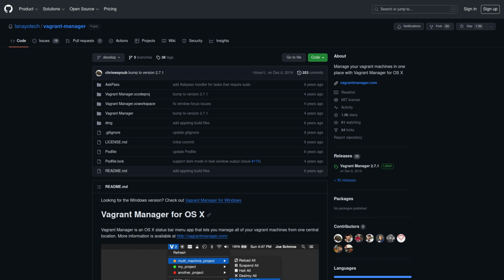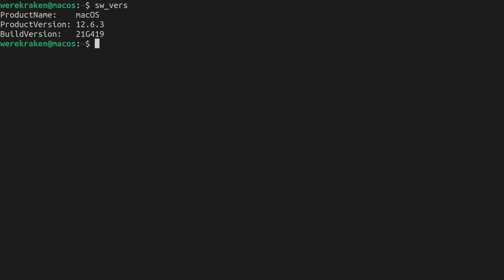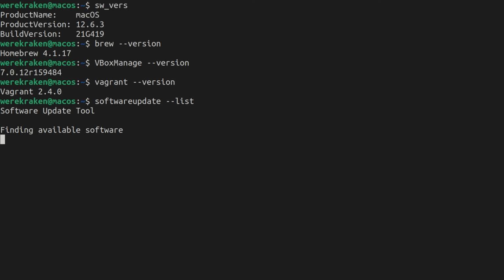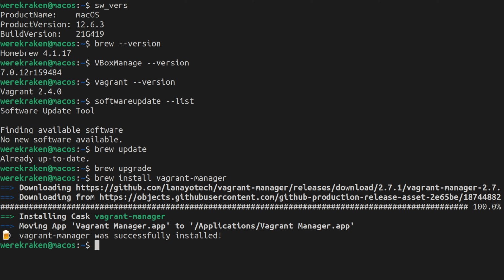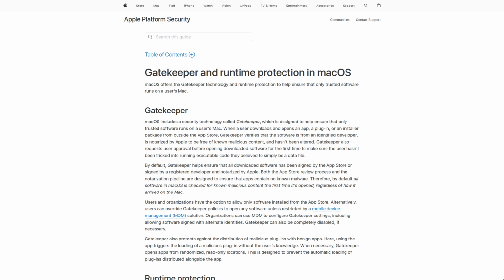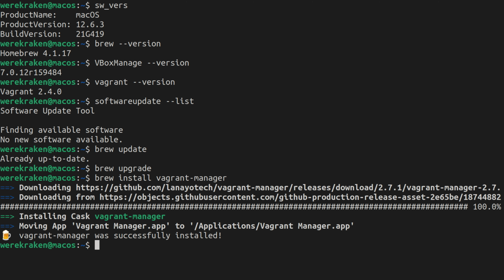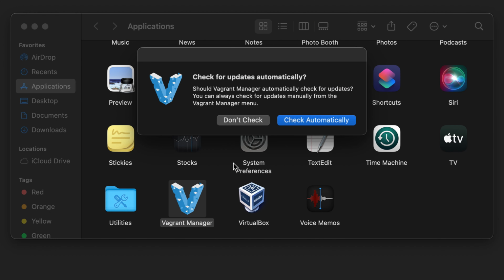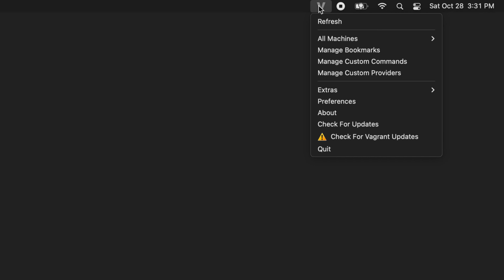Installing Vagrant Manager on macOS 12 [Vagrant: Development Environments Made Easy]